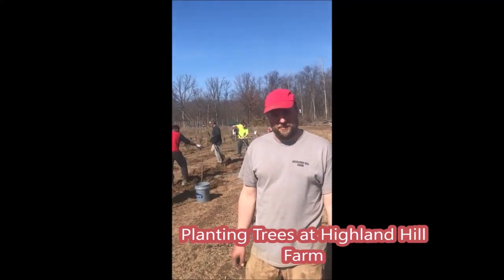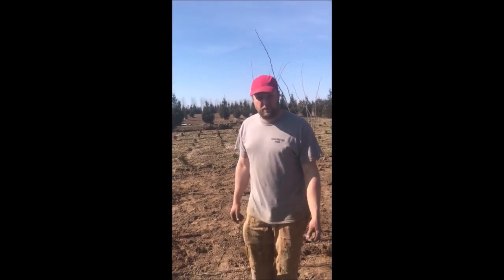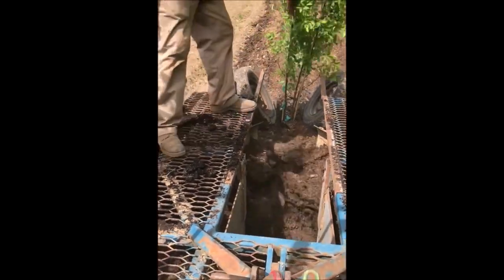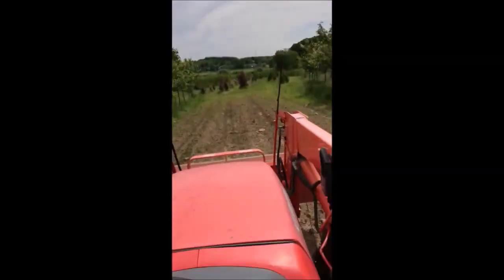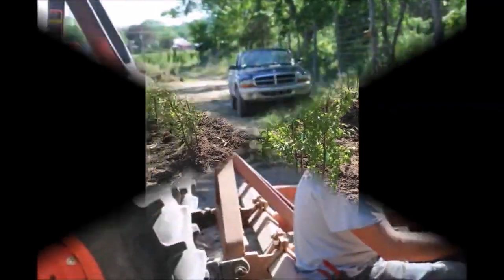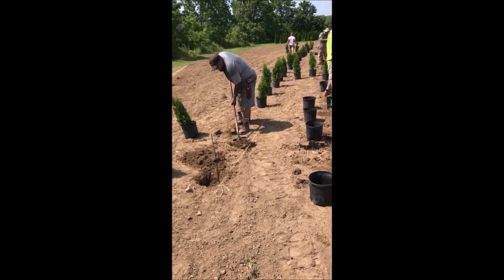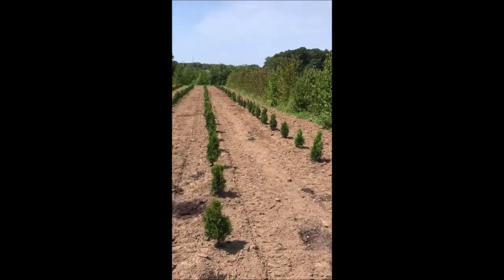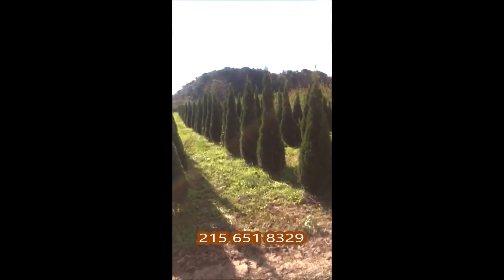How you can Grow Green and Make huge profits quickly By Highland Hill Farm